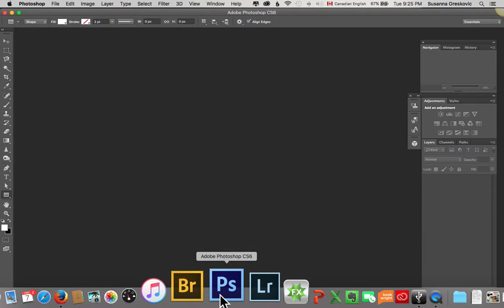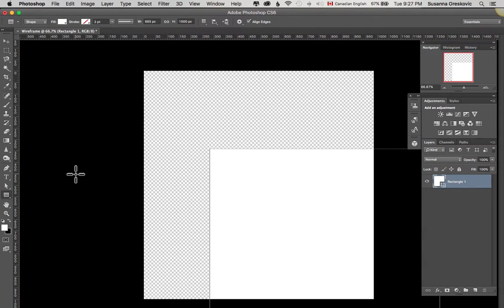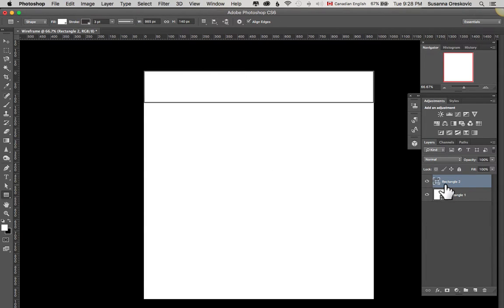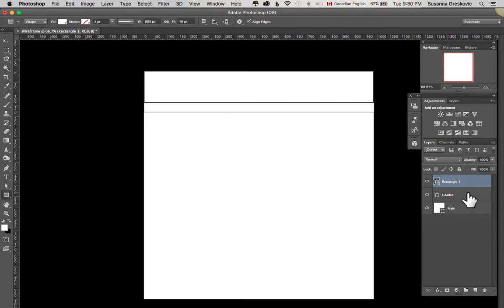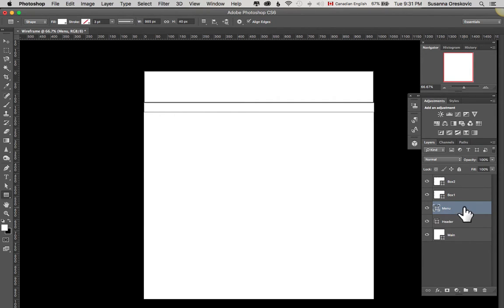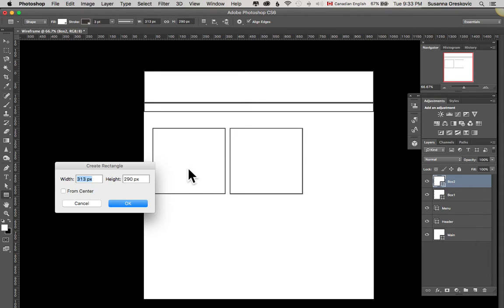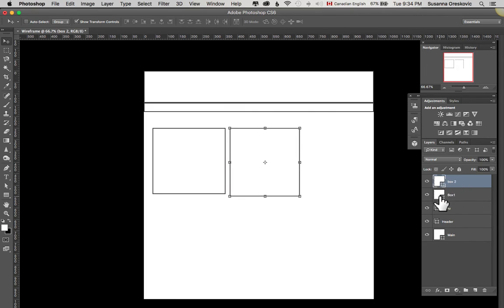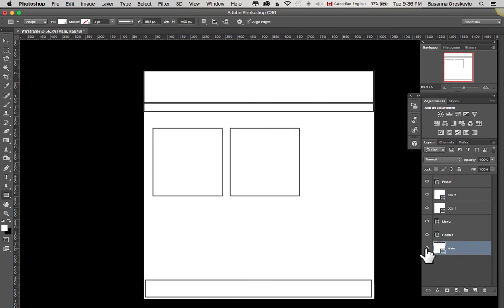1 Wireframe a webpage using Photoshop (part1 of 5)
How to create a wireframe for web development. Showing how to use rectangle tool and move tool in photoshop.